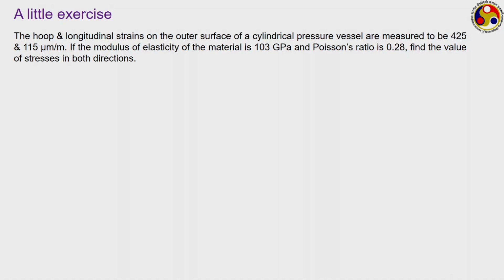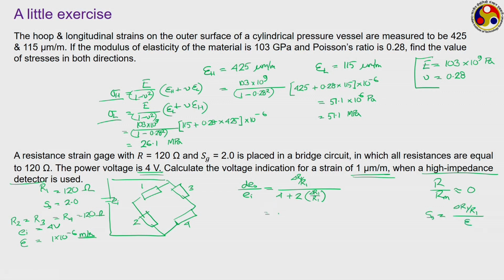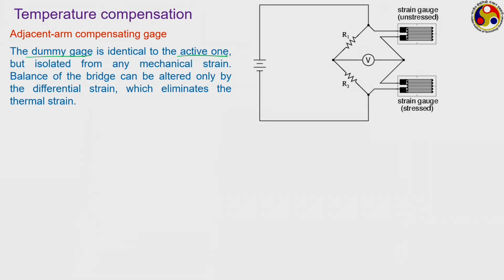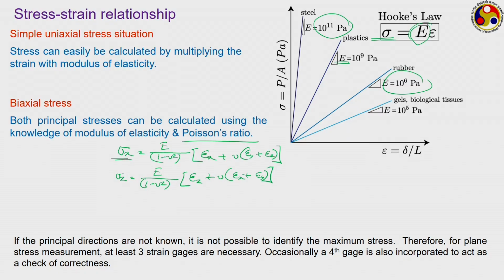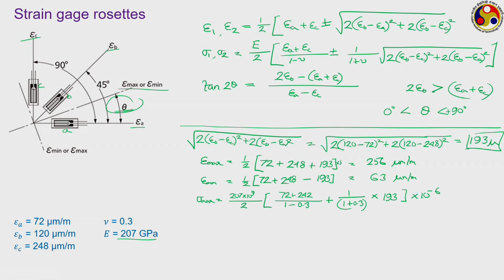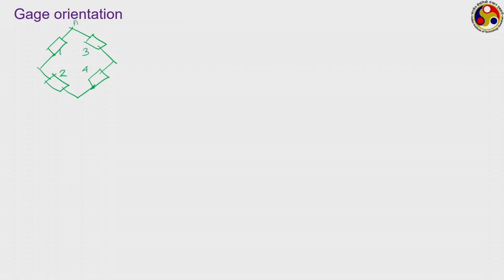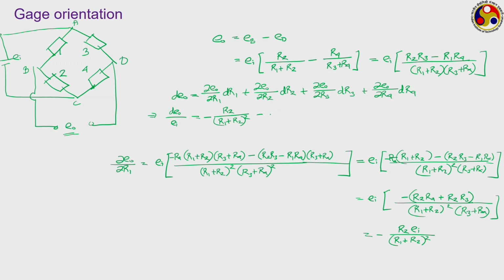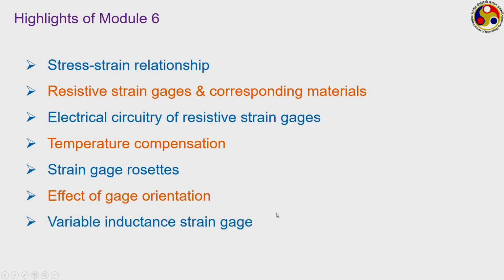Lec 18 - Strain gage rosettes & gage orientation